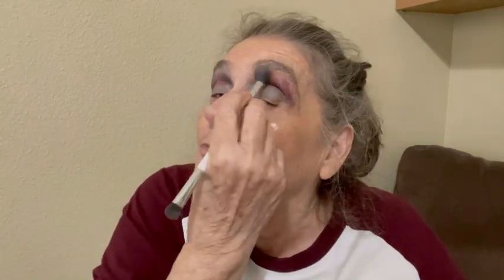April Showers Bring May Flowers